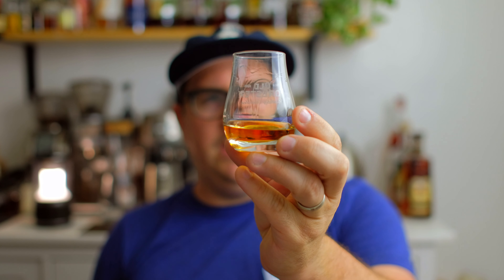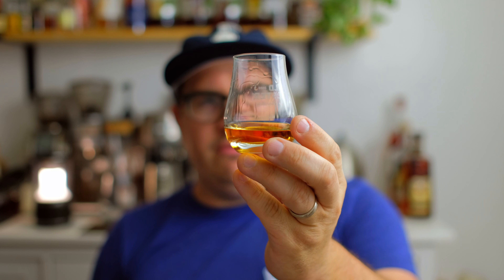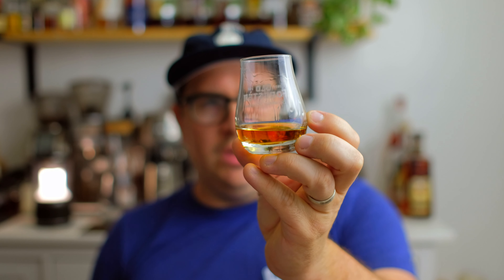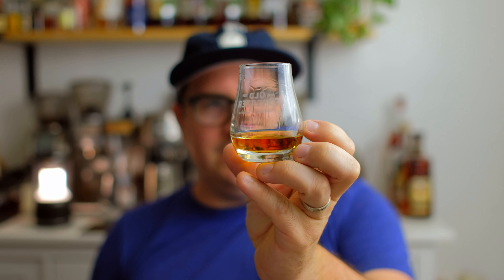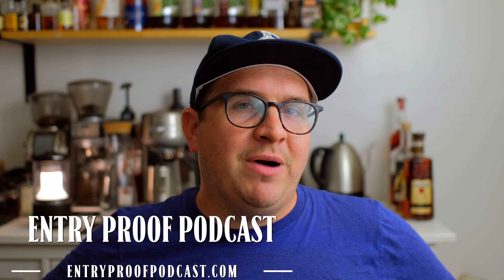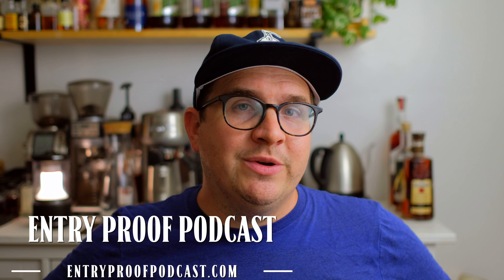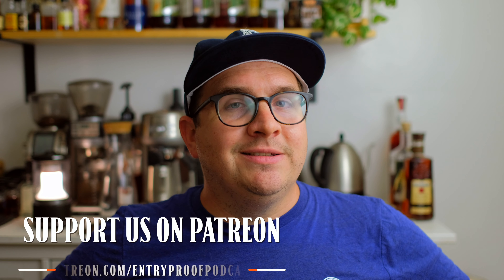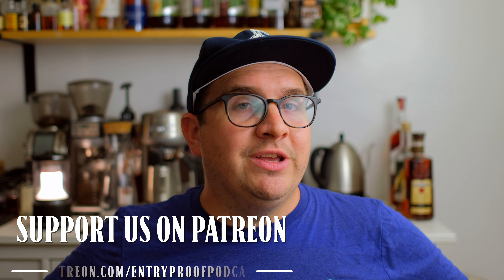Seelbach's Private Reserve FIRST IMPRESSIONS | Finished in Toasted French Oak & Maple Syrup Barrels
With many thanks to Blake from Bourbonr/Seelbachs, we have another first impressions video with their soon-to-be-released Batch 1 Private Reserve under the Seelbach's label - a straight bourbon whiskey finished in toasted French oak and maple syrup barrels.

This bottle is a blend of 66% 2.5 year Indiana bourbon and 34% 10 year Indiana bourbon, coming in at 114.8 proof. 1,040 bottles in the first batch, with an SRP of $99.

This bottle releases to the public on September 1, 2021 to kick off Bourbon Heritage Month, so be sure to keep your eyes and the @drinkseelbachs social media channels.